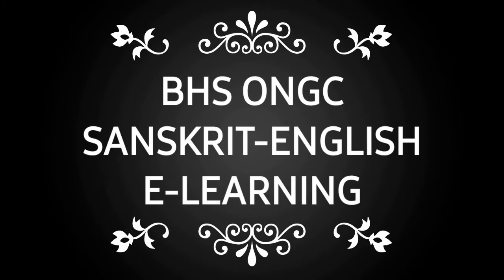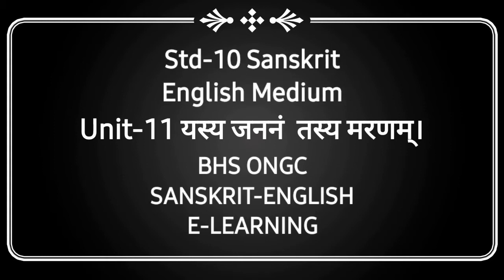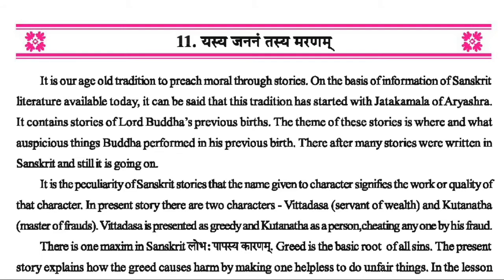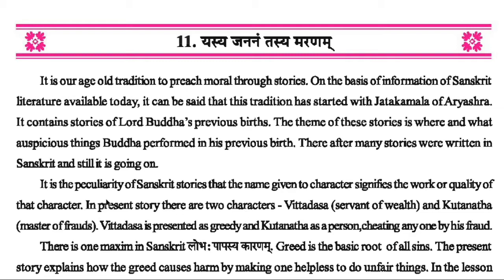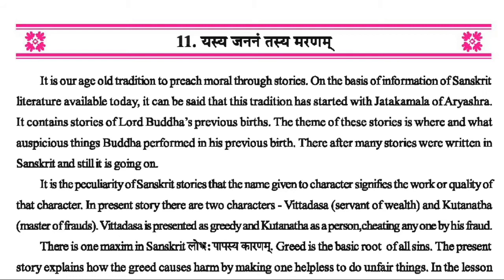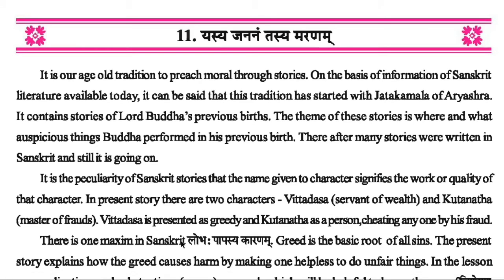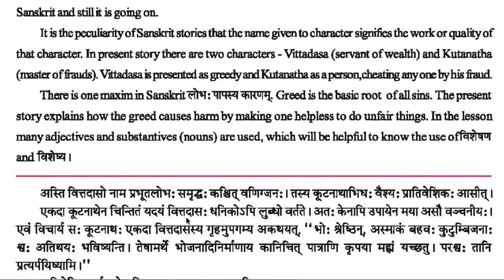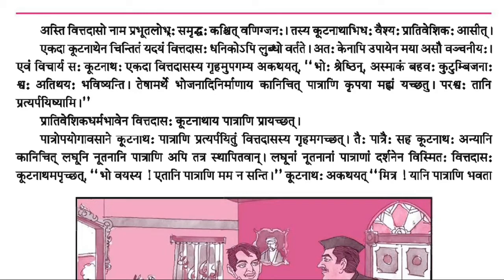UNIT 11 यस्य जननं तस्य मरणम् । STD X SANSKRIT ( English Medium) Part- 1